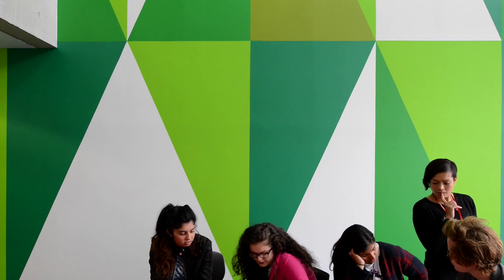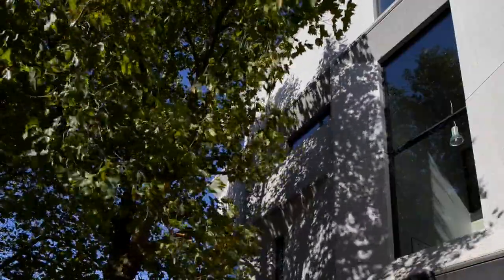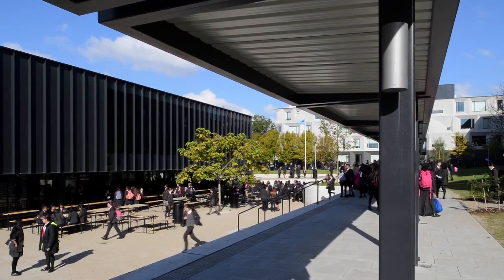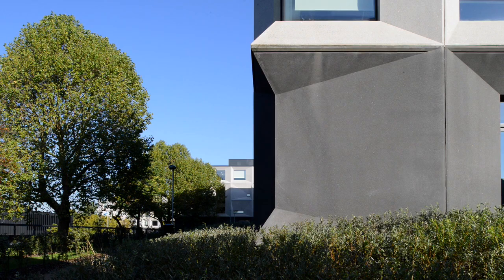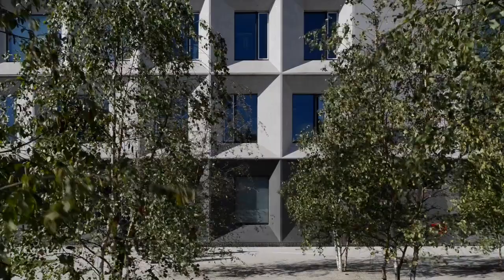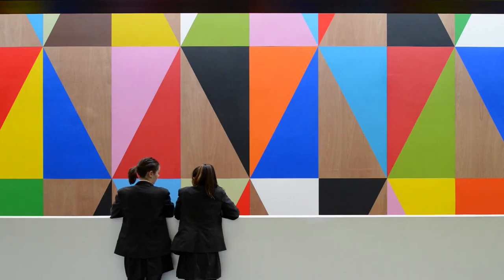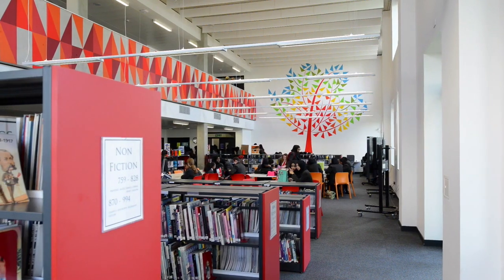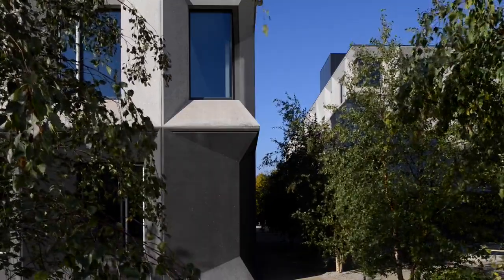Burntwood School / AHMM / RIBA Stirling Prize 2015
This year we were commissioned by The Architect's Journal to document each of the 6 nominees for 2015's Stirling Prize. Here, Paul Monaghan of AHMM takes us through their Burntwood School scheme in London. Congratulations to AHMM and to Burntwood School on winning this year's Stirling Prize.

From the architects...

The transformation of Burntwood School pieces together a 1950’s modernist education campus for 2000 pupils and 200 staff in south-west London. Within an existing mature landscape, six new buildings-as-pavilions develop the heritage of the existing, orchestrating a system of bespoke constructional components to bring both efficiency and delight. The new buildings – four 4-storey teaching pavilions, a new sports hall and a new performing arts building – are placed amongst a number of retained buildings (including two by Sir Leslie Martin) to form a complete and coherent campus, with lawns, squares and a central pedestrian spine. Within each pavilion, classrooms and ancillary accommodation are arranged along a central corridor with voids and double-height spaces at each end to increase natural daylight and make connections to the exterior. The regularity of each plan is followed through to the elevation with faceted precast concrete panels that correspond to a 7.5 metre structural and classroom module; a development of the prefabricated façade work seen at Dagenham Park Church of England School.